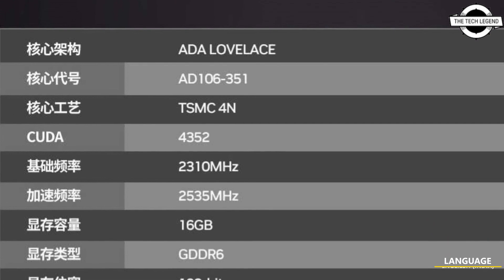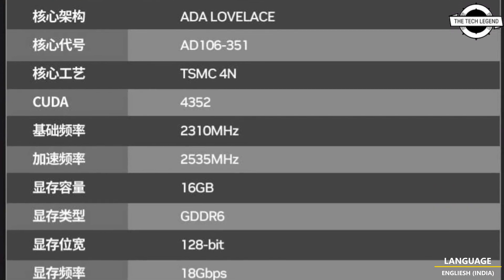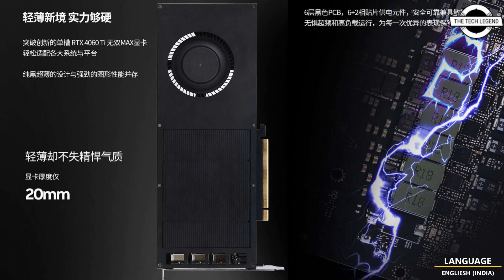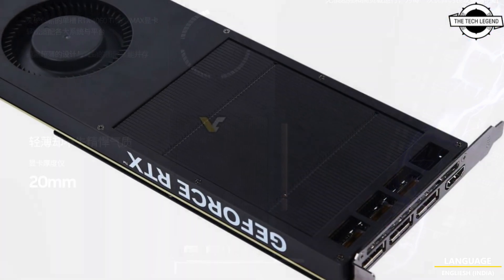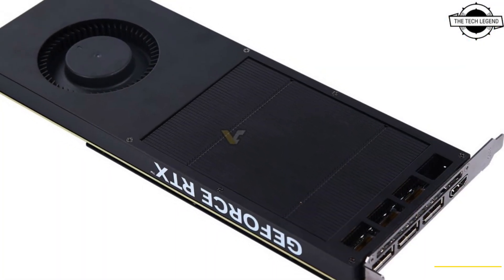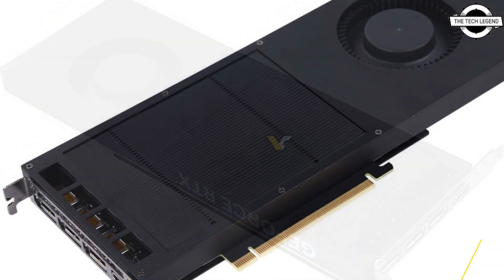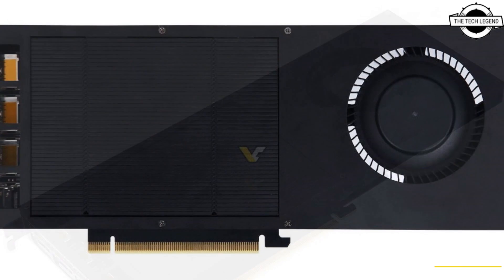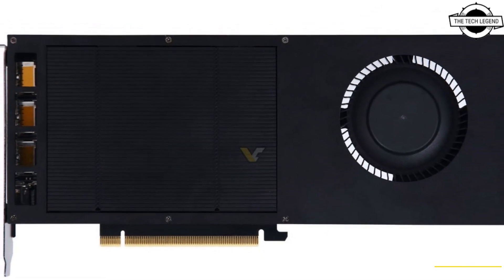GALAX GeForce RTX 4060 Ti Max First Single-slot GPU Launched - Explained All Spec, Features & More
PRODUCT BRAND STORE AMAZON

NVIDIA's GeForce RTX 40 series graphics card lineup has typically featured large cooler designs, often spanning three to four slots in thickness. This has left gamers with limited options for standard two-slot solutions. However, GALAX has recently introduced a groundbreaking addition to this lineup: the RTX 4060 Ti Max 16 GB Unparalleled Max. This GPU stands out due to its remarkable single-slot design, boasting an exceptionally slim 20 mm profile.  Previously previewed on GALAX's China website, the RTX 4060 Ti Max breaks away from the conventional multi-fan cooling setups commonly found in the market. Instead, it utilizes a unique vapor chamber cooling system in conjunction with a copper heatsink. With dimensions of 267x111x20 mm, this design is particularly suitable for smaller cases with space limitations, accommodating only a single-slot cooler. The RTX 4060 Ti Max is factory-set to run at a default clock speed of 2535 MHz, with a power target of 165 Watts. These specifications provide a solid foundation for demanding GPU-intensive tasks. GALAX has currently only showcased a 16 GB version of this card, without confirming the availability of an 8 GB variant or the inclusion of a non-Ti model featuring this compact cooler design. Notably, GALAX has enabled overclocking for the RTX 4060 Ti Max. However, it's important to note that the voltage regulation module setup consists of 6+2 VRMs situated on a six-layer PCB. While overclocking is feasible, it should be approached cautiously when using a compact single-slot cooler.